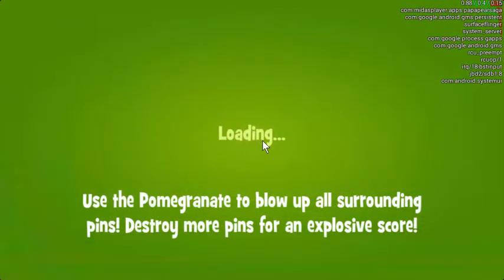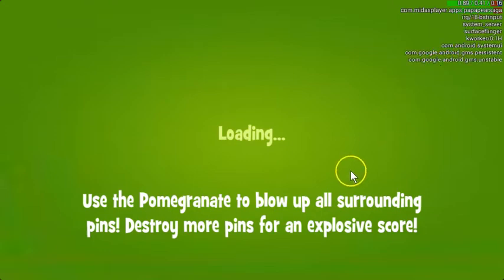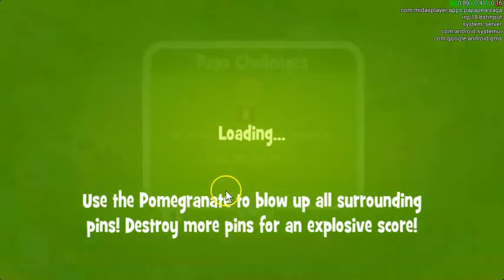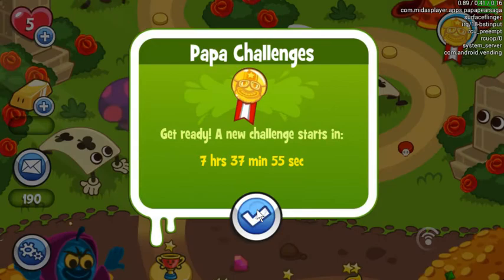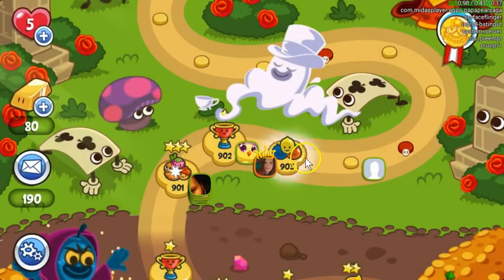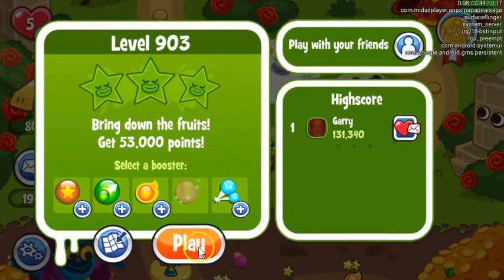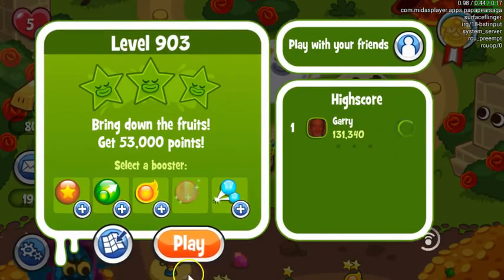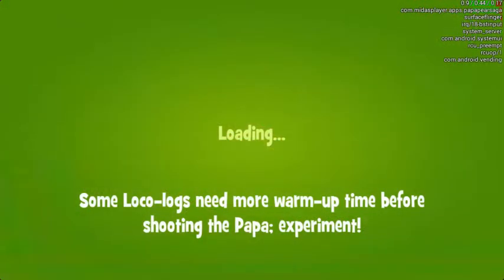Papa Pear Saga level 903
Papa Pear Saga level 903, played by Blogging Witch Peetra.

Papa Pear Saga Help Group

COMPLETE ALL Papa Pear Saga Levels EASILY with our level guides and tricks

Features of Papa Pear Saga:
Pearfect graphics that will have you bouncing for joy
Boosters and power-ups to help with those challenging levels
Special items to unlock by completing levels
Easy and fun to play, challenging to master
Hundreds of wonderfully wacky levels - more added every 2 weeks!
Leaderboards to watch your friends and competitors!
Easily sync the game between devices and unlock full game features when connected to the Internet